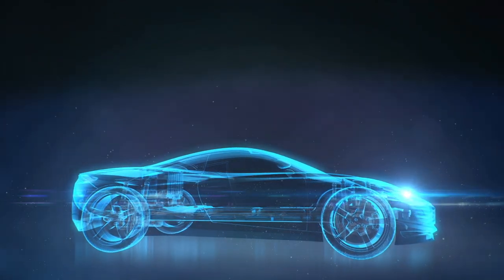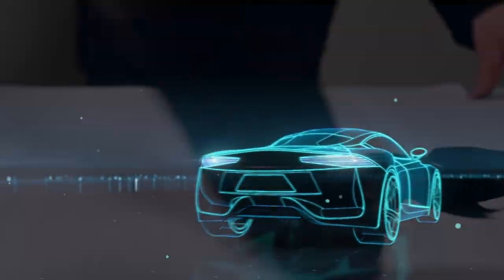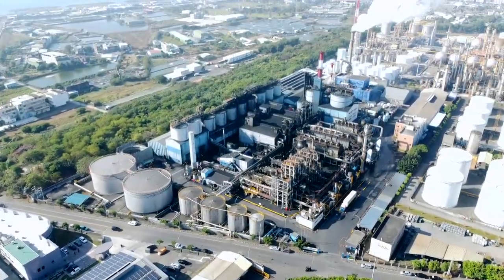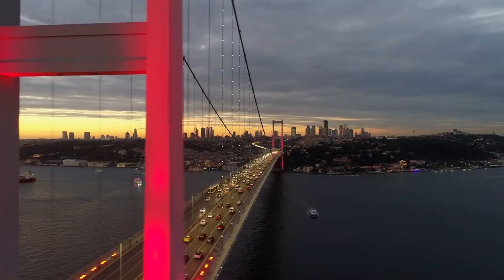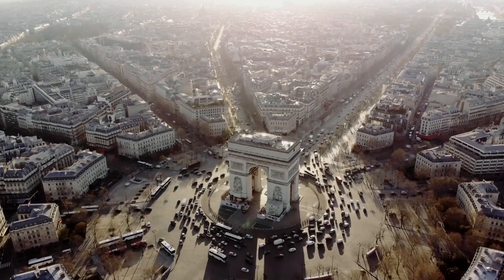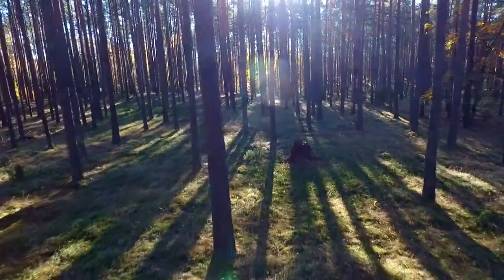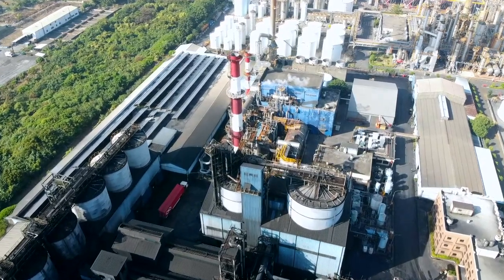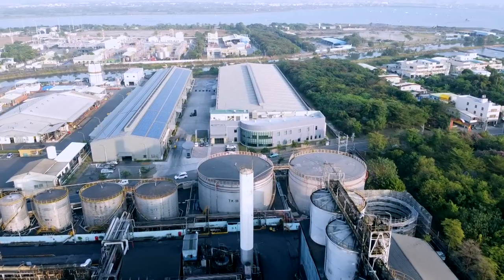Continental Carbon - Corporate Video